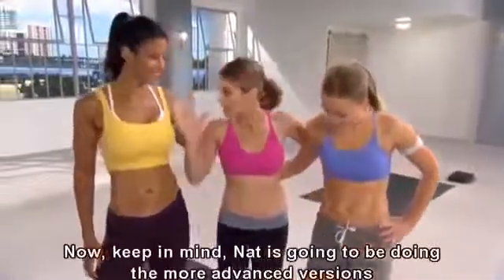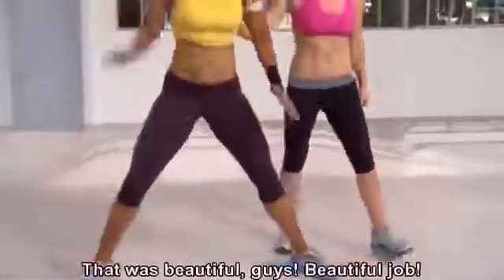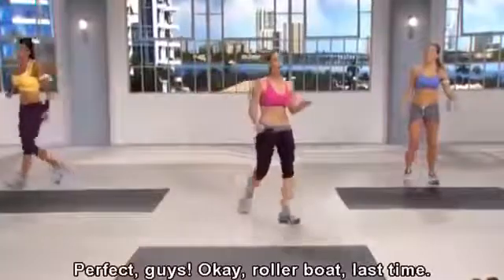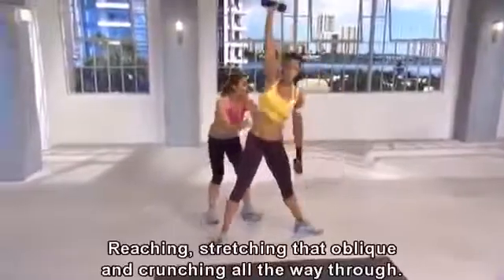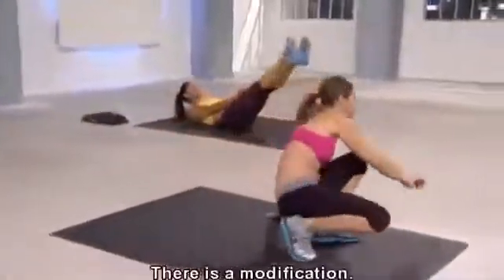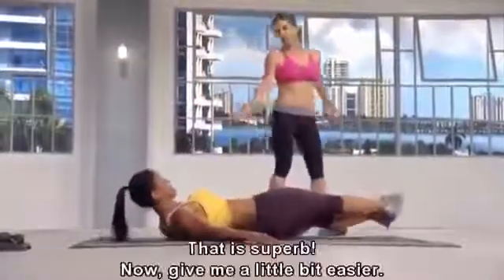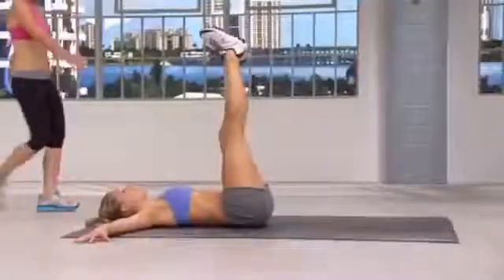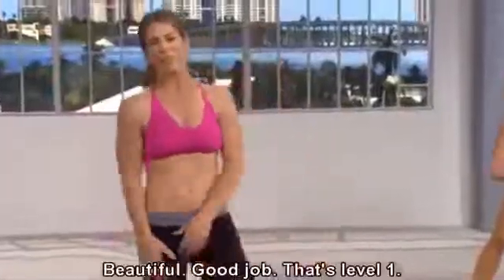تحدي جيليان المستوى الأول لشد البطن